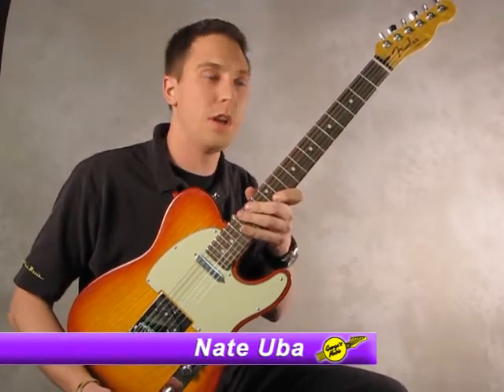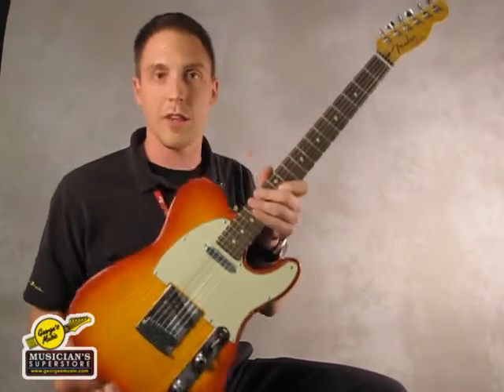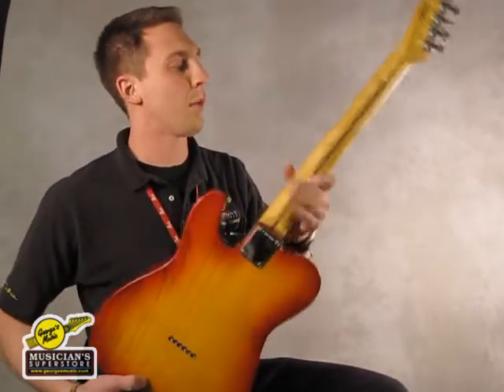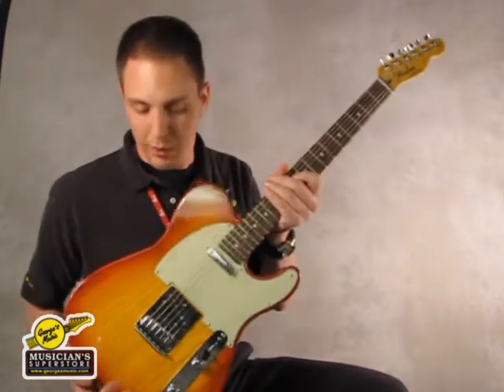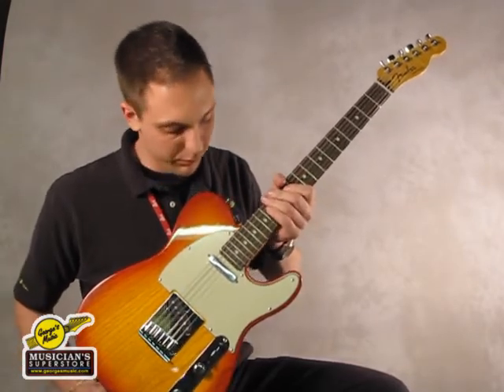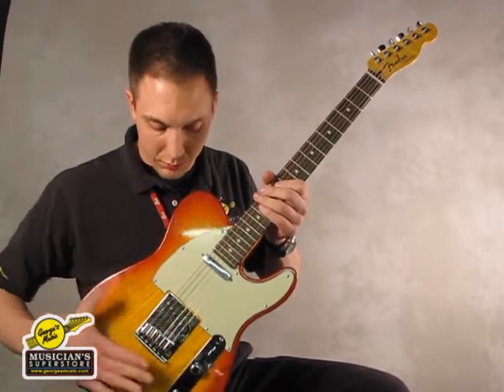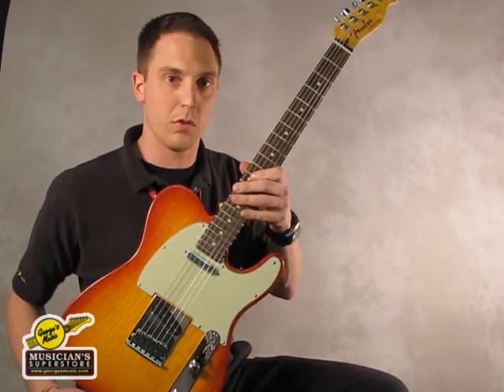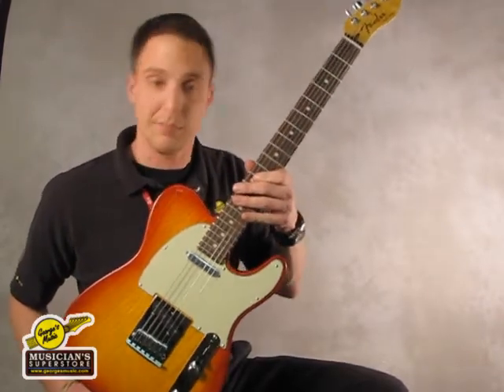Fender Deluxe Custom Telecaster - George's Music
A sweet axe from our special collection in George's Music Berwyn.